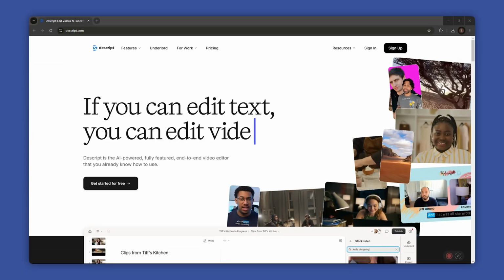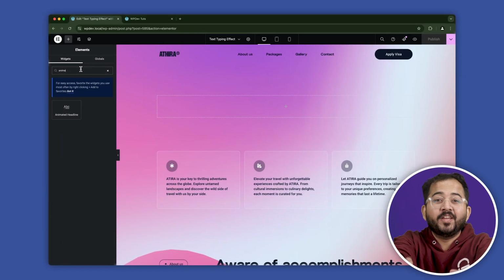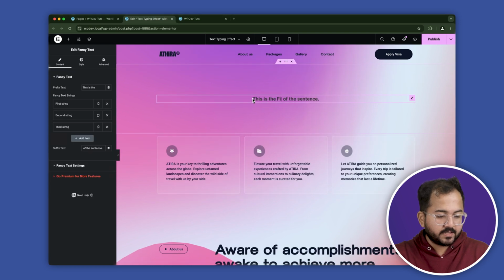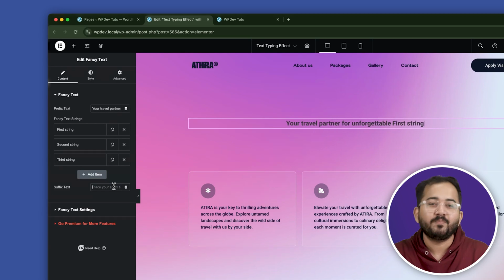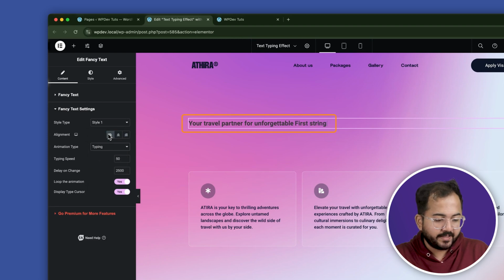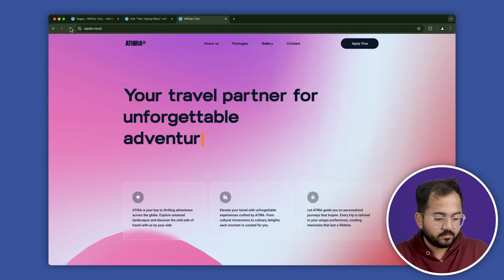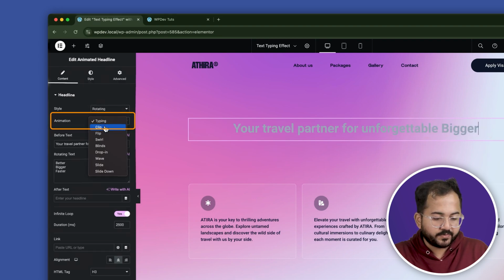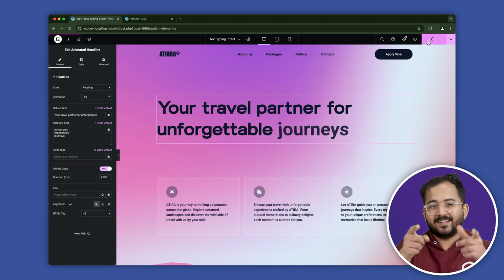FREE Typing Text Effect Animation (Elementor)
⭐ Giveaway: Our 100% FREE plugin makes any site 3X faster In this video, you'll learn how to create a stunning typing text effect for your website using Elementor! This creative animation adds flair to your headings, highlights key messages, and keeps your design clean and engaging.

Using the free version of Elementor and the Essential Addons plugin, I’ll show you how to customize the typing effect step by step. Plus, if you have Elementor Pro, discover additional animation styles and features to elevate your text without installing extra plugins.

Watch as I guide you through adding animations, customizing text, adjusting styles, and creating dynamic headings that match your website’s theme perfectly. By the end of this video, you’ll have a fully functional typing effect that transforms your hero section into a professional and eye-catching design.

00:00 How do you create a typing text effect?
00:55 Do this first!
01:14 Add the typing text effect in Elementor Free
02:17 Customize the animation
03:31 Add the typing text effect in Elementor Pro